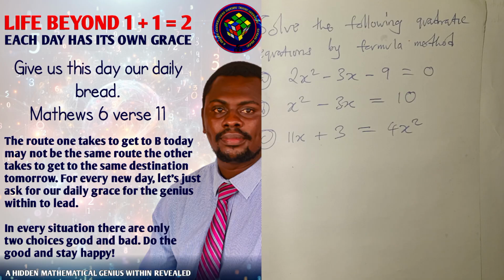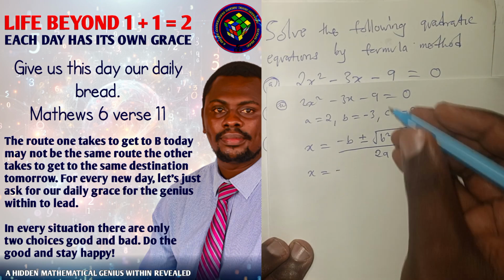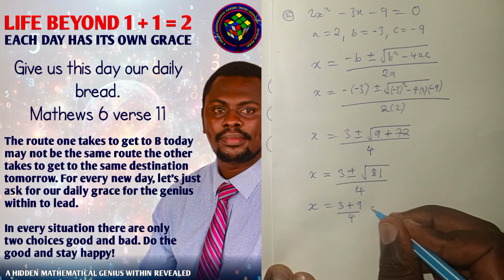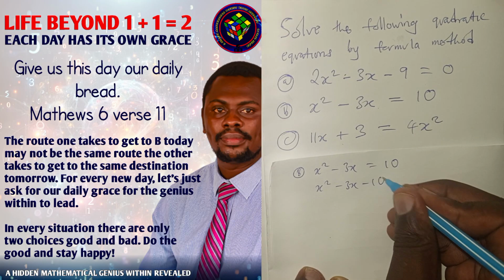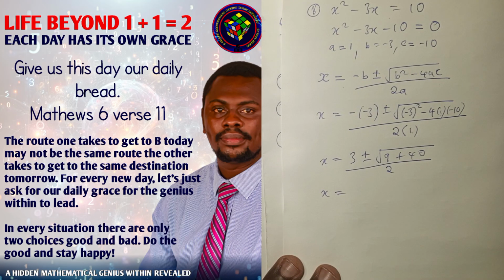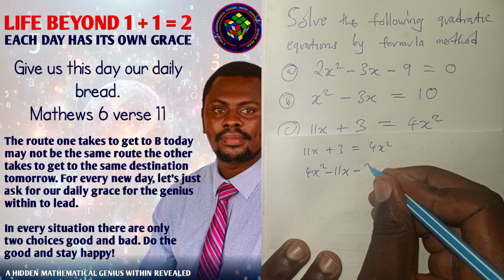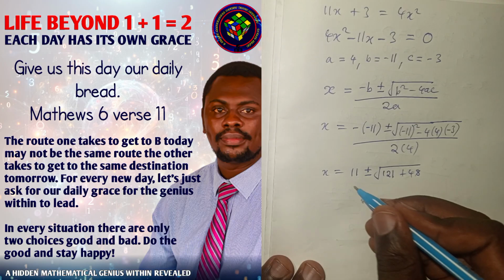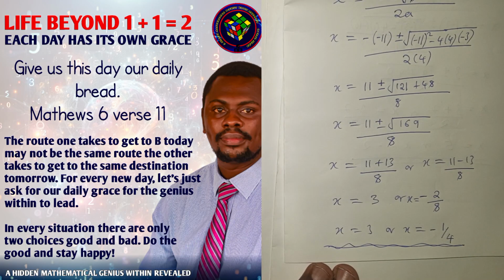QUADRATIC EQUATIONS [Formula Method]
This is a video lesson on solving Quadratic Equations using the concept of quadratic formula method